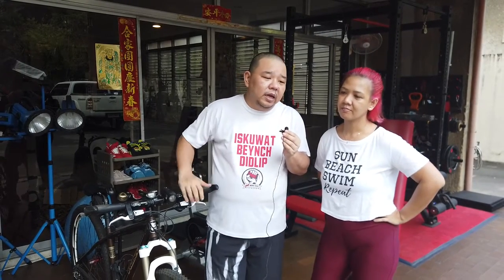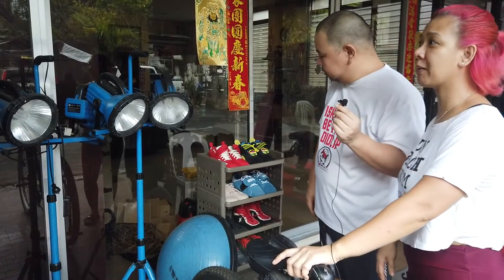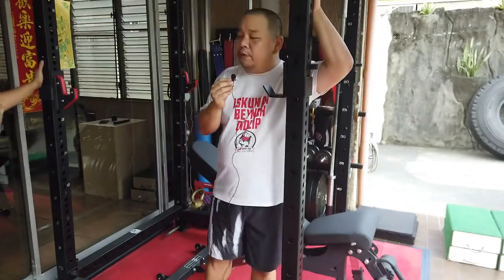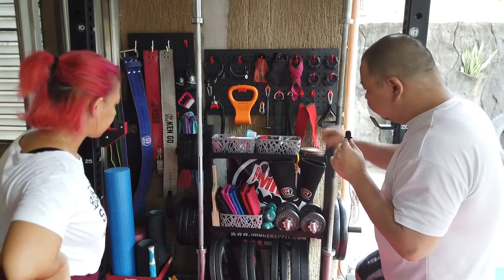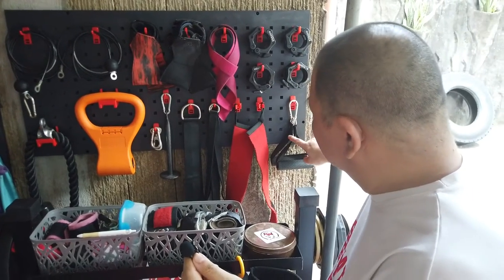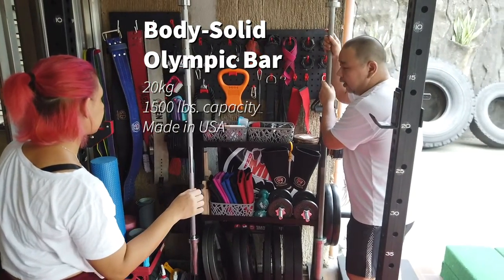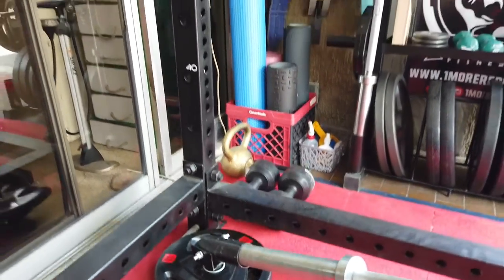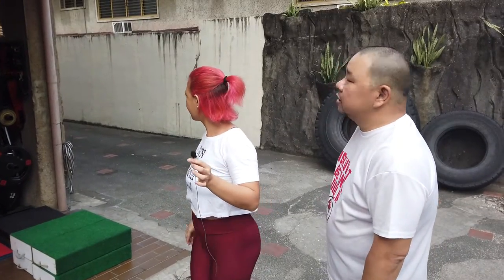Powerlifting couple's home gym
Join us we tour you in our mini gym.

One More Rep Fitness (shoes, belts, knee sleeves and wrist wraps)